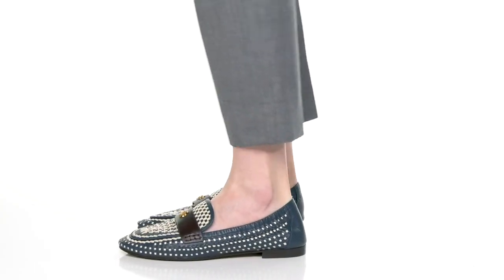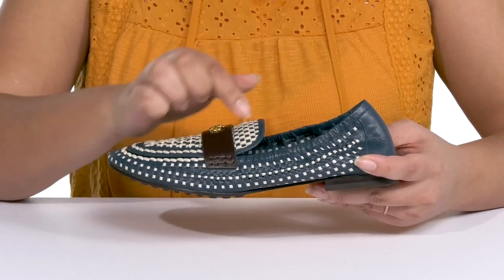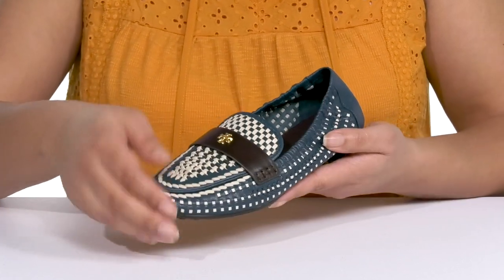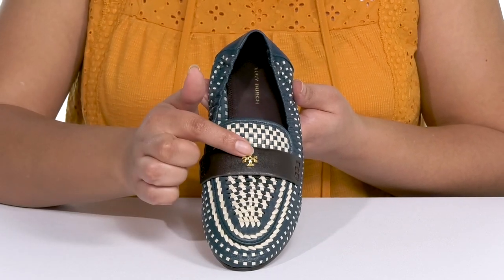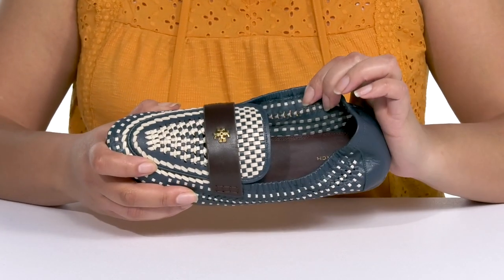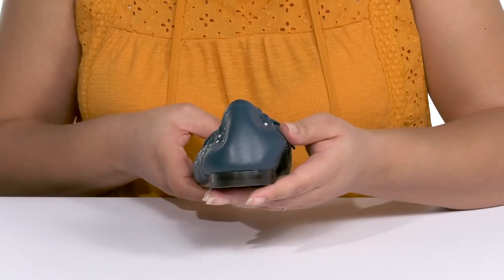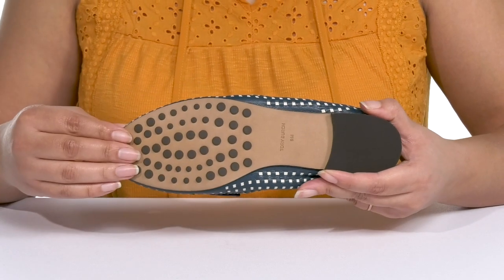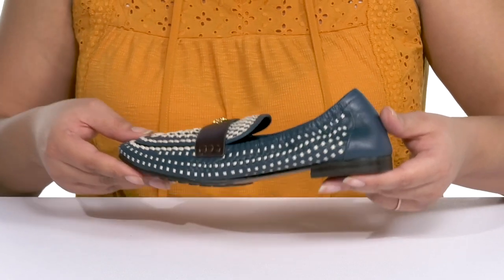Tory Burch Woven Ballet Loafer SKU: 9866308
Accentuate a stylish appeal wearing the casual and cool Tory Burch® Woven Ballet Loafer.
Goat leather upper.
Sheep leather lining and footbed.
Slip-on stylish.
Woven detailing allover.
Round toe.
Bovine leather and rubber outsole.
Imported.